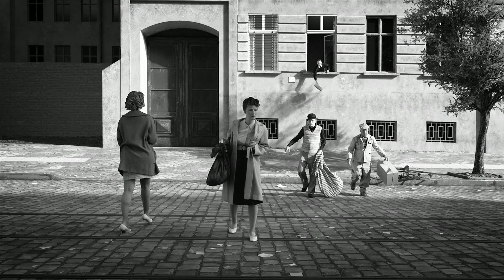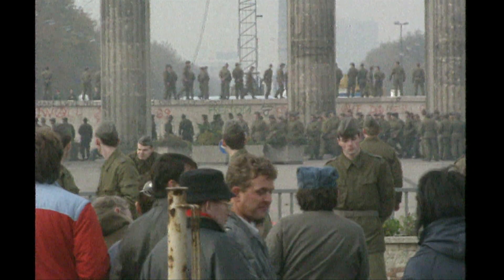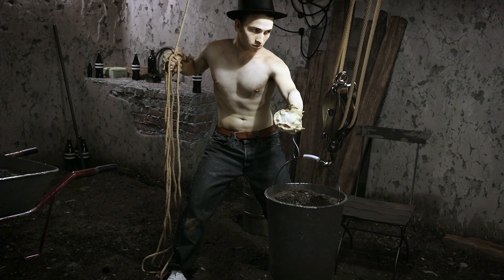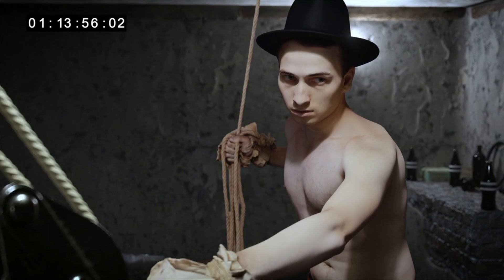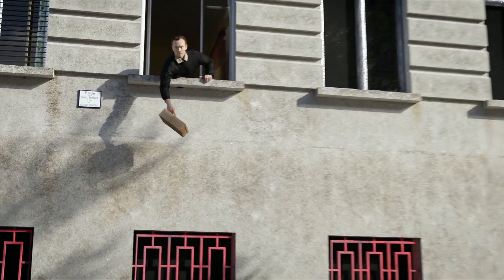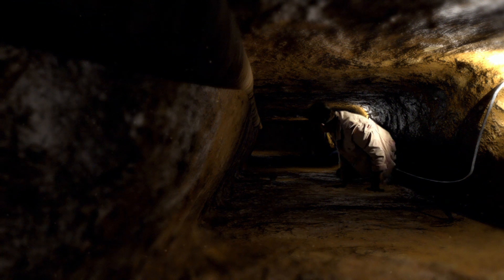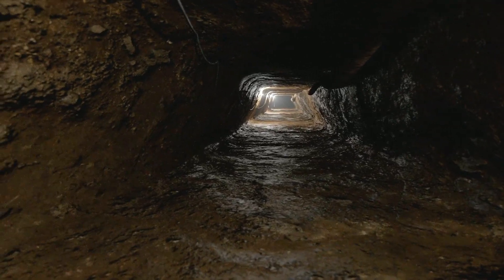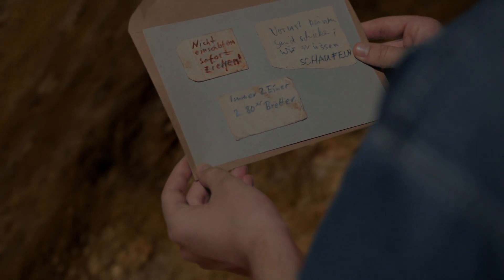The Berlin Wall In Virtual Reality - BBC Click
Descendants of those who experienced the rise and fall of the Berlin Wall have been given the chance to step inside photographs and be transported back to virtual recreations of their families’ stories.

The virtual reality project used hundreds of photos to reconstruct 3D models.